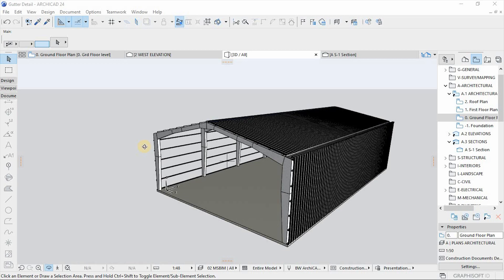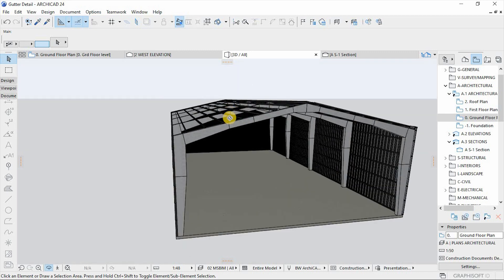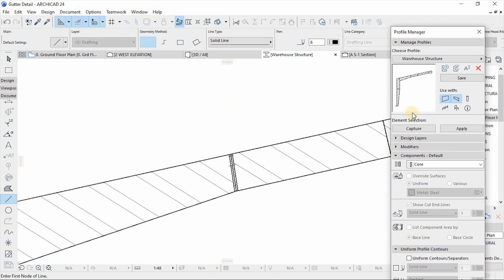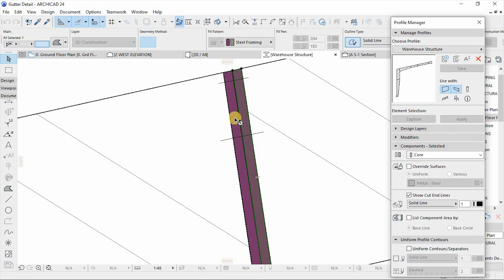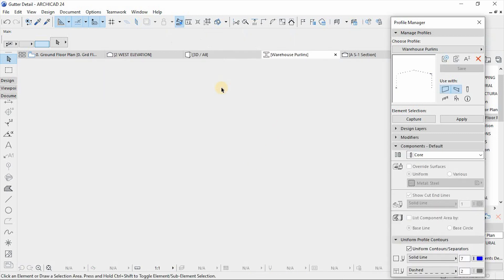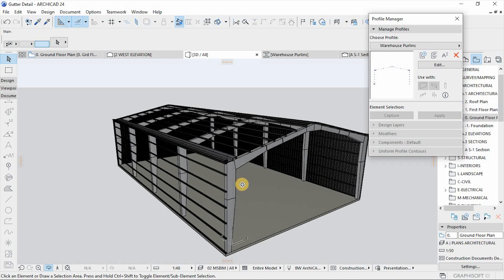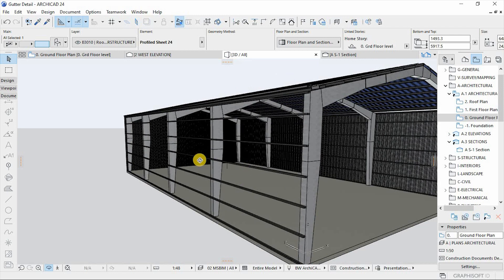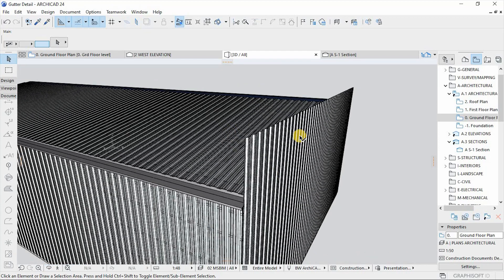Hidden Eaves Box Gutter Detail | ArchiCAD Tutorial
Hidden Eaves Box Gutter Detail modeling for Industrial/Warehouse projects